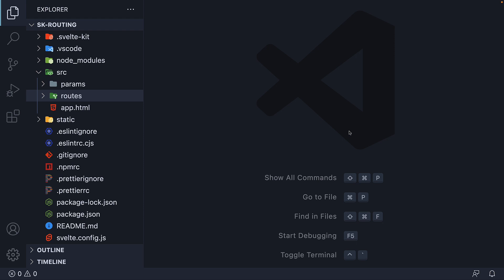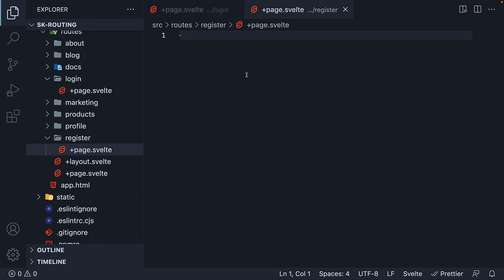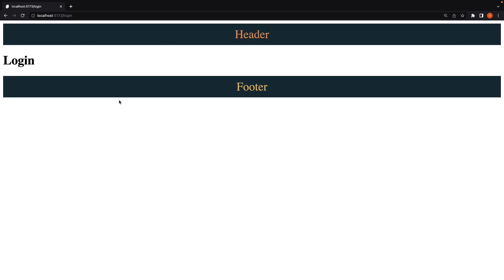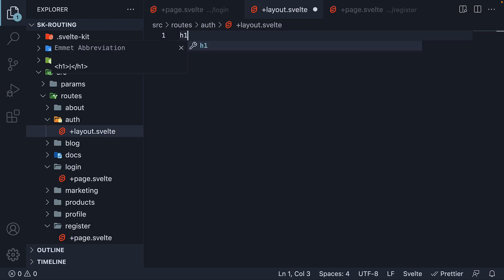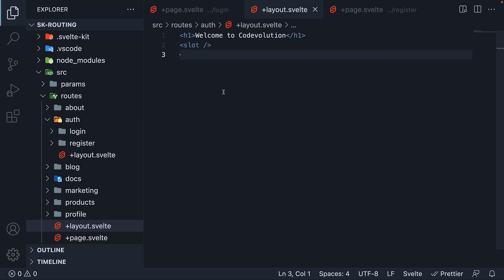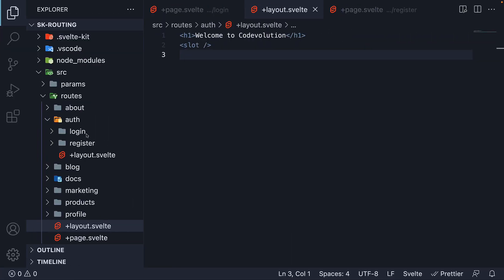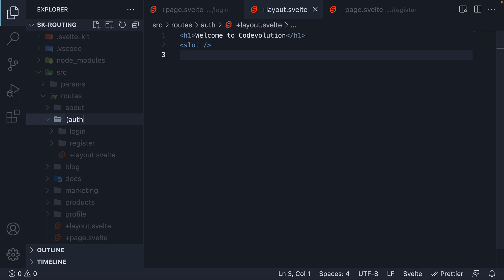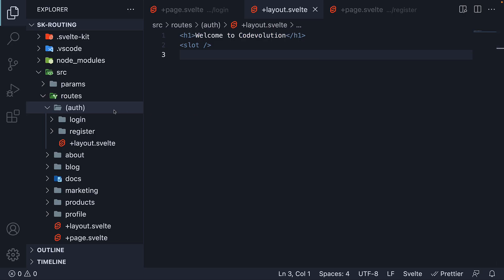SvelteKit Tutorial - 14 - Layout Groups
Layout Groups
SvelteKit Tutorial